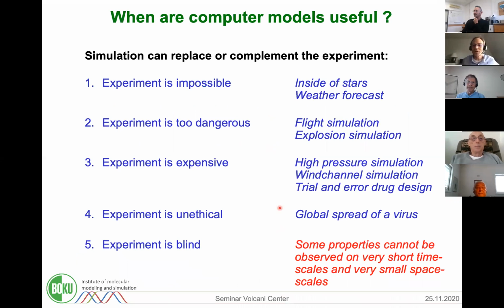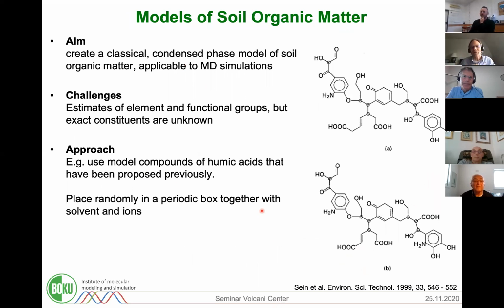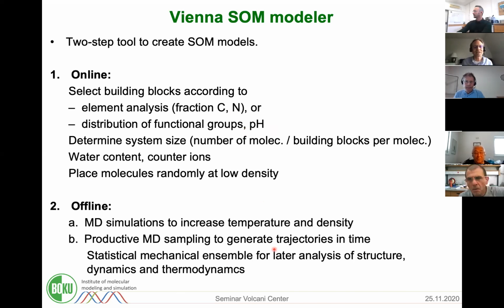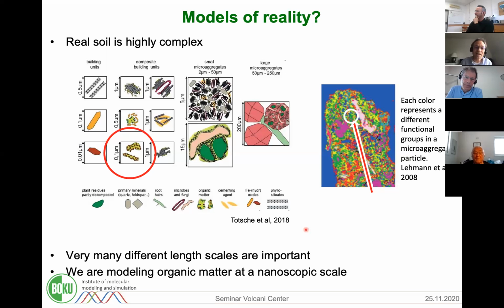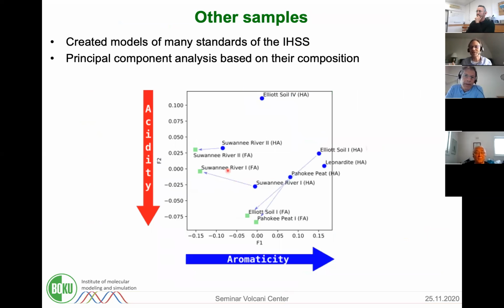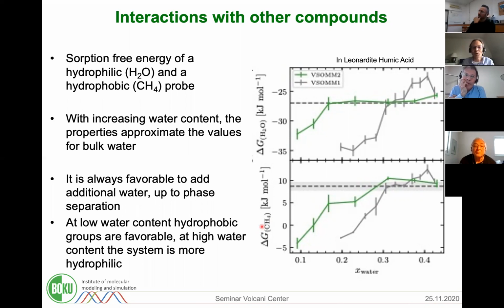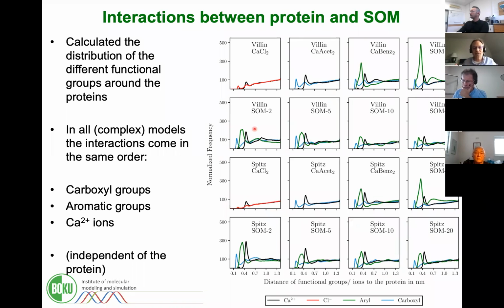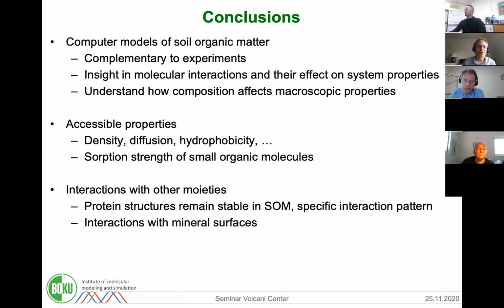Lecture by Chris Oostenbrink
Molecular Models of Soil Organic Matter - simulation meets experiment